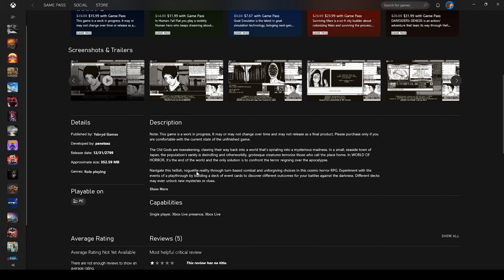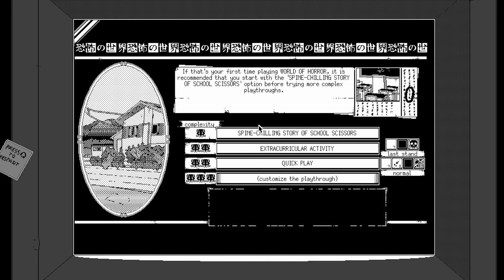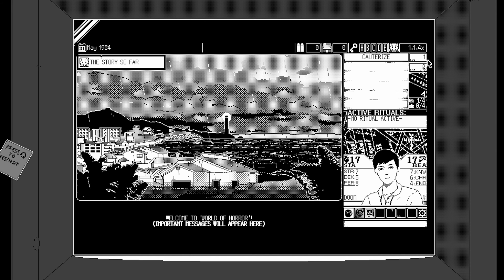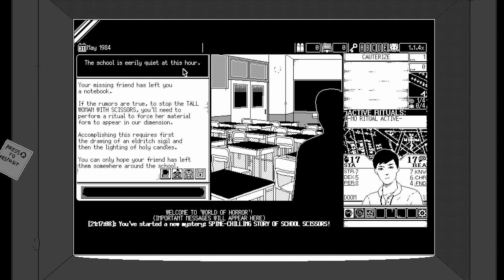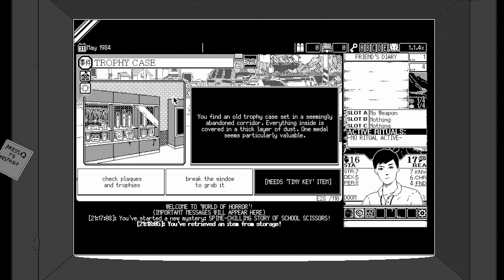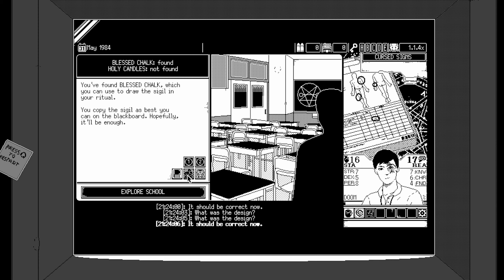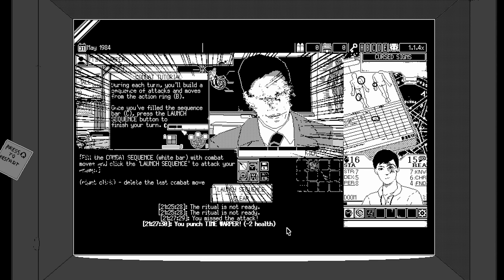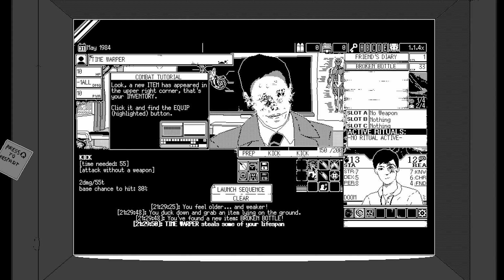Halloween Special! - WORLD OF HORROR ("cosmic horror RPG")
Boo!

Hey, Happy Halloween to you, friends and viewers!  I thought it might be fun to try something a little *spooky* for Halloween, 2020 (as if real life isn't spooky enough!).  Well, that was the idea, anyway.  You can see for yourself how it panned out.  :)

There are a couple jump scares - that is to say, they may ME jump, at least...followed by peals of laughter!